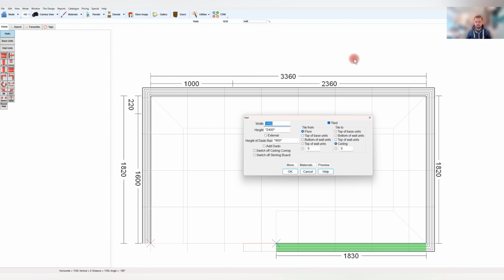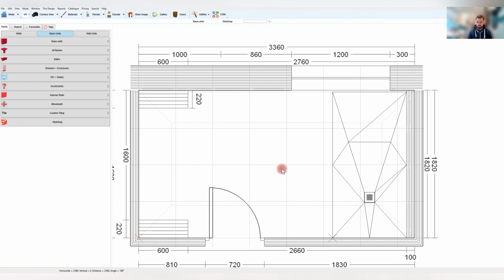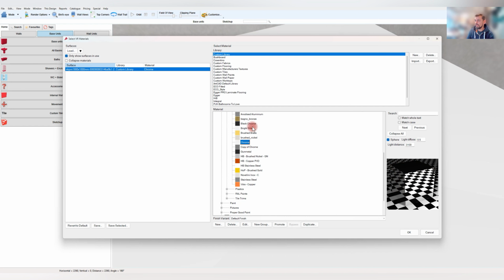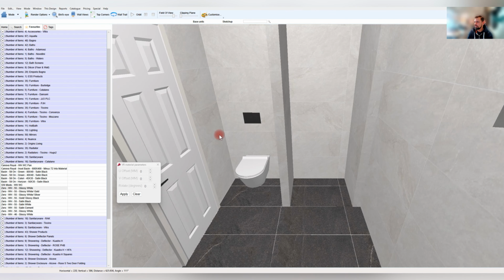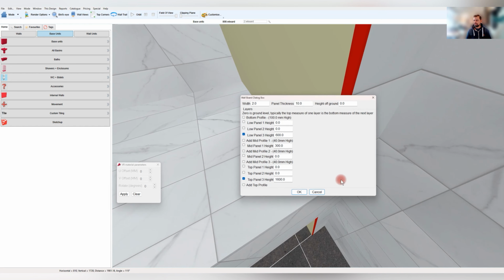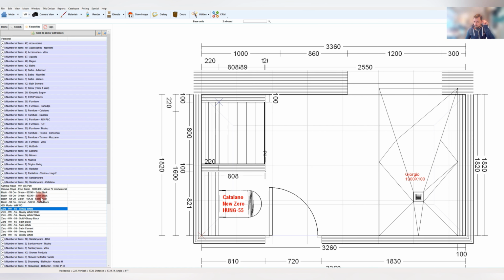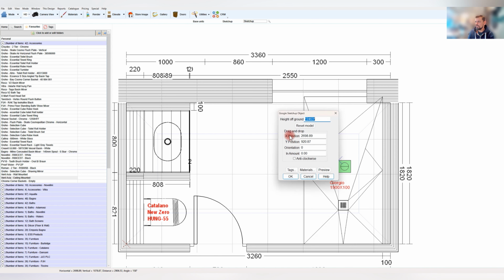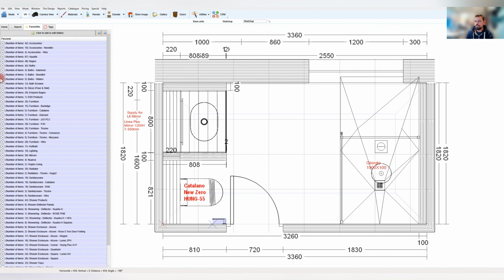ArtiCAD - Real-time Full Bathroom Design featuring custom Sketchup models - Version 23 B10 - 001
I recorded working on a client design request. I got it to an almost finished position in this one sitting. I added alcoves, lighting and rendered it on the higher specification PC separately (FINISHED RENDERS AT THE END OF THE VIDEO).

I would usually prefer more colour and character in my designs. I’m not 100% please with the combination that had been chosen for the tiles so I added Ca Pietra’s Glass House tiles to try and add more character.

My audio is a little here and there; I’ll work on that better with the next video.

If you have any questions or requests, then please don’t hesitate to ask.